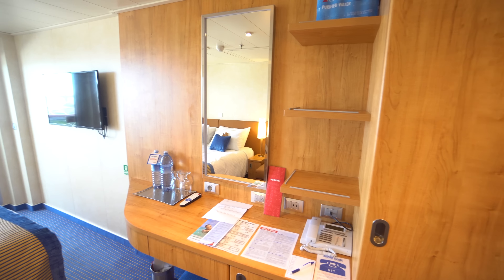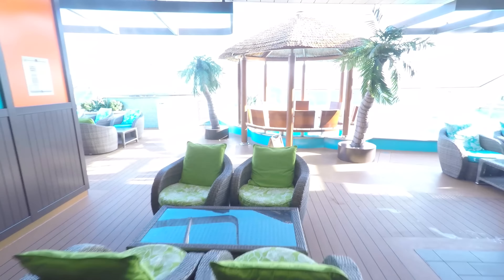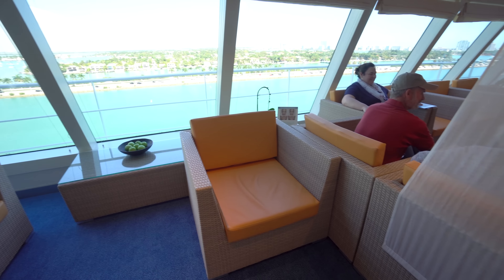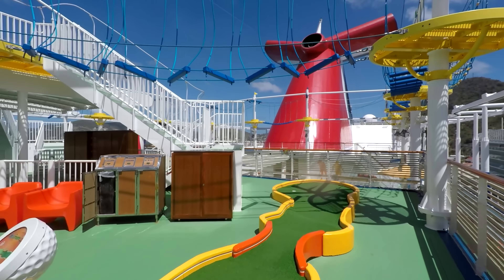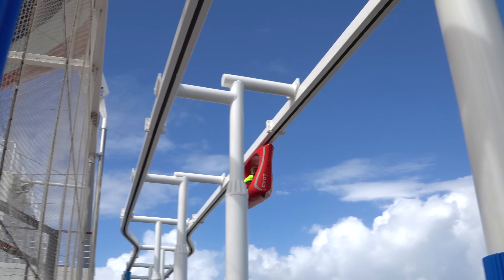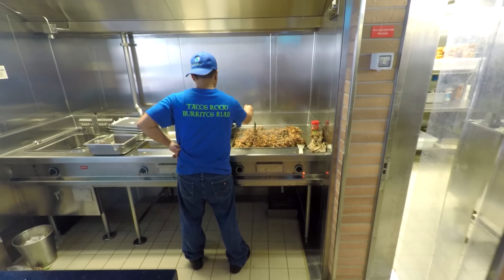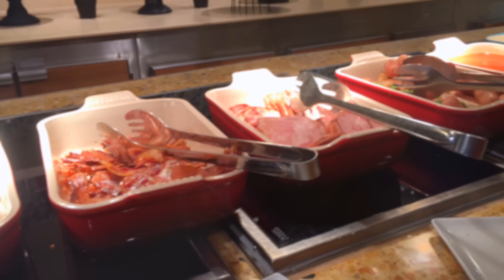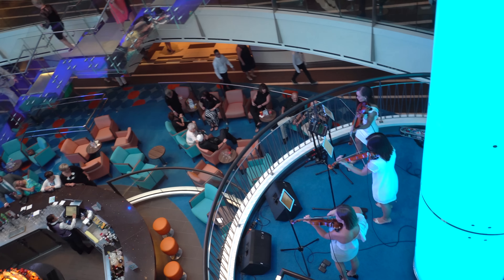Carnival Vista Tour & Carnival Vista Review ~ Carnival Cruise Line ~ Cruise Review [4K Ultra HD]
Watch our Carnival Vista Tour and Carnival Vista Review from Carnival Cruise Line in 4K Ultra HD.

Check out its ACCOMMODATIONS: Balcony Stateroom, Cloud 9 Spa Suite, Family Harbor Suite, Family Harbor Lounge and Havana Cabana Suite;

ACTIVITIES: Havana Bar & Pool, Ocean Plaza, Dreams Studio & Pixels Photo Gallery, Library Bar, Fun Shops, Vista Atrium, Shore Excursions, Guest Services, Vista Casino, SKYBOX Sports Bar, Art Gallery, Conference Room, Camp Ocean, Dr. Seuss Bookville, Circle C, Club O2,  Video Arcade, The Clubhouse, Cloud 9 Spa, Serenity Adult-Only Retreat, Tides Pool, Beach Pool, Carnival WaterWorks, Twister, Kaleid-O-Slide, SportSquare and SkyRide;

DINING: Fresh Creations, Ji Ji Asian Kitchen, Cucina del Capitano, Pizzeria del Capitano, Tides Bar, Seafood Shack, Lido Marketplace, Guy's Burger Joint, RedFrog Rum Bar, BlueIguana Cantina, BlueIguana Tequila Bar, Horizons Restaurant, Reflections Restaurant, The Chef's Table, Alchemy Bar, Shake Spot, JavaBlue Cafe, The Taste Bar, Plaza Bar, Guy's Pig & Anchor Bar-B-Que Smokehouse, Bonsai Sushi, Cherry on Top, Fahrenheit 555 Steakhouse and RedFrog Pub & Brewery;

ENTERTAINMENT: Live Music, Piano Bar 88, Carnival Multiplex, Thrill Theater, IMAX Theater, Limelight Lounge, The Punchliner Comedy Club and Liquid Lounge.